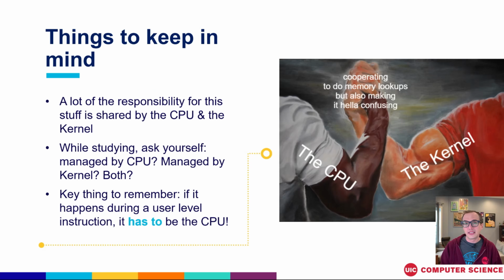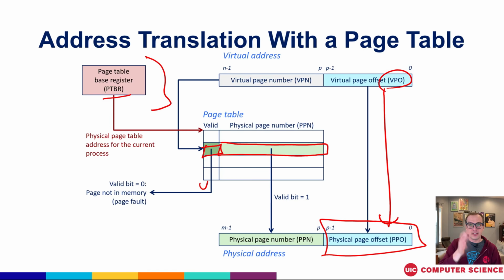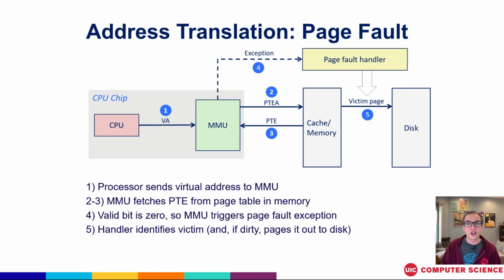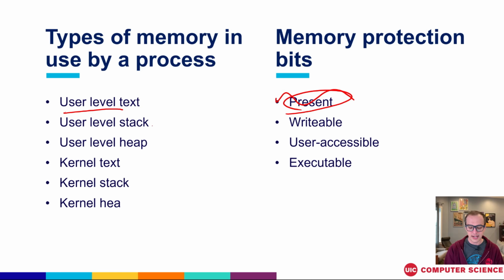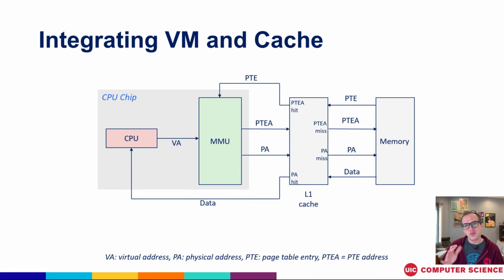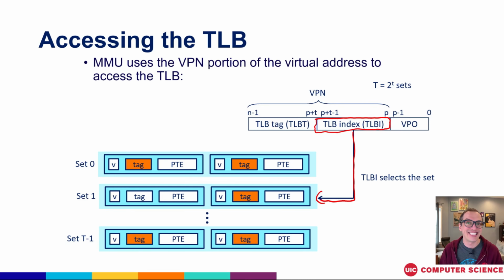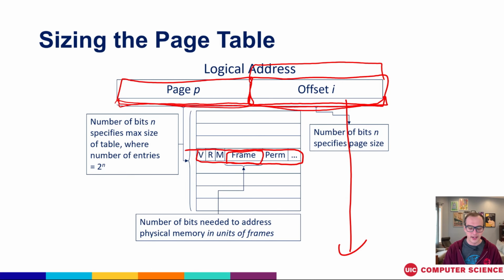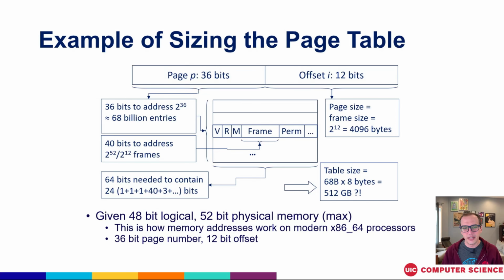Demystifying Page Tables - Computer Systems Programming Course